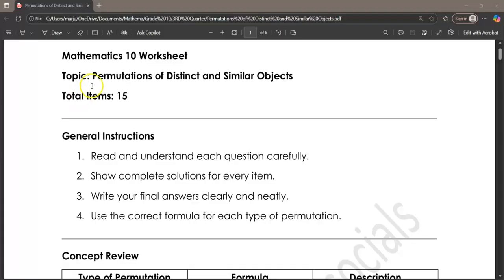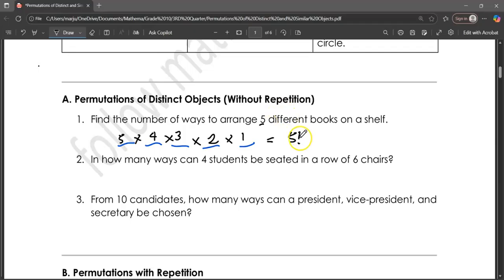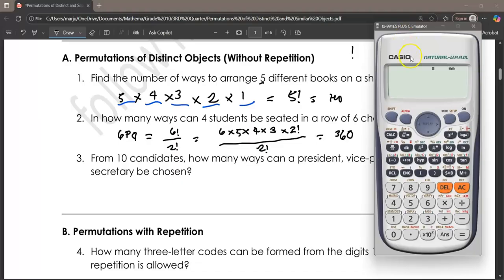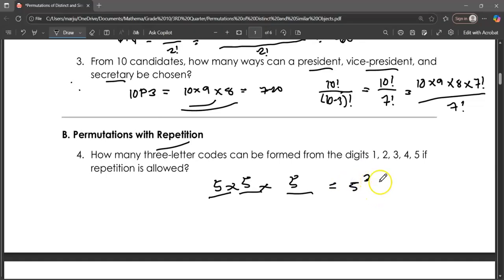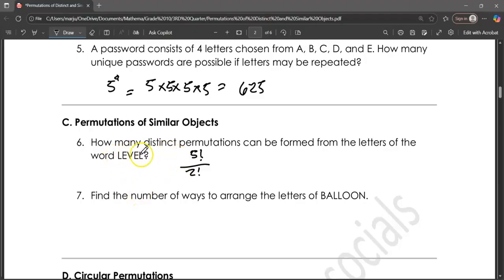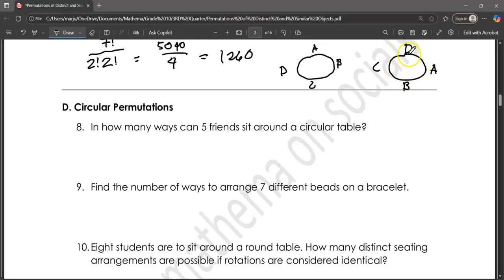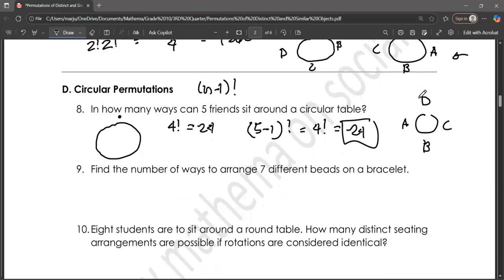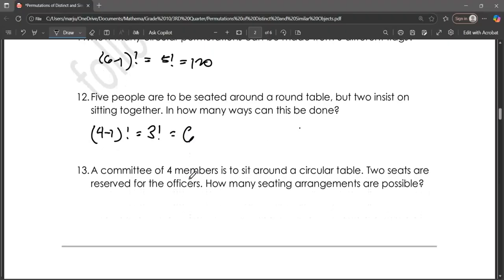Permutations of Distinct and Similar Objects